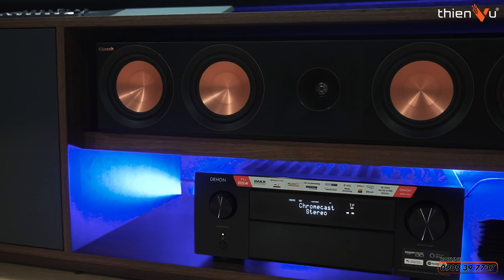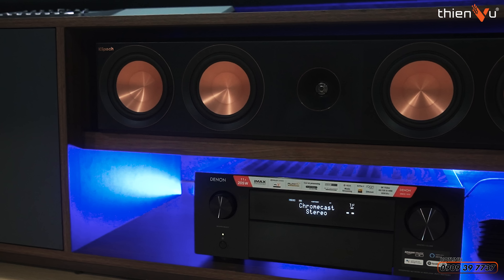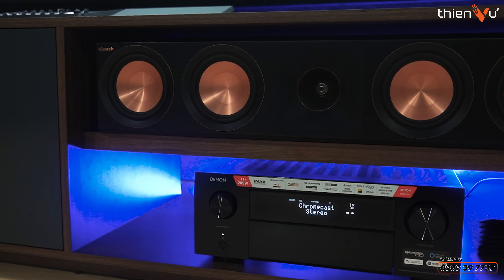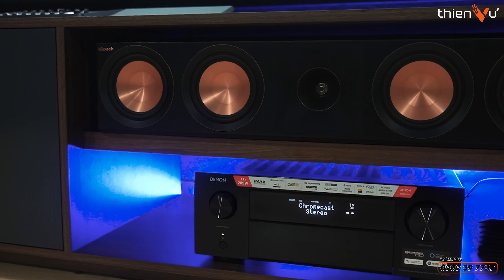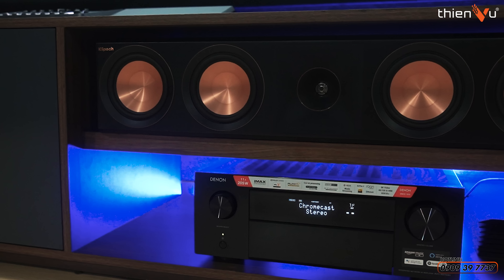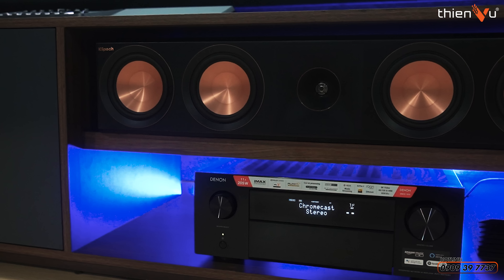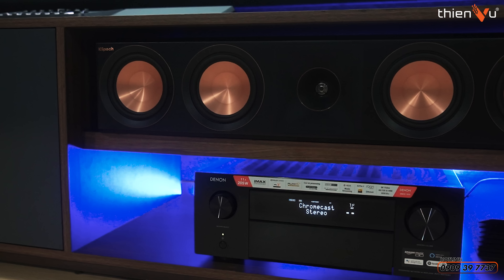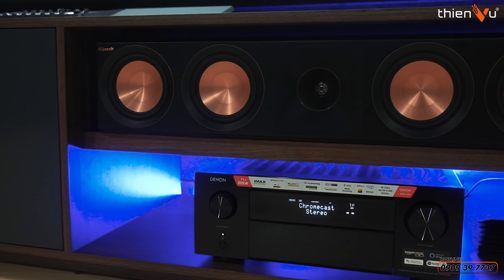Thi công: Phòng Chiếu Phim 7.1.4 Dolby Atmos - Tích hợp Karaoke | Phòng Giải Trí Gia Đình All in one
Giải pháp cho phòng giải trí hiện đại với hệ thống âm thanh - nội thất - ánh sáng thông minh tối ưu hoá trải nghiệm.
Phối ghép các thương hiệu nổi tiếng, mang giải pháp âm thanh hoàn hảo nhất đến với người dùng.
Chi tiết các sản phẩm được phối ghép trong hệ thống dàn all in one xem tại đây

🔻 𝐈𝐧𝐟𝐨𝐫𝐦𝐚𝐭𝐢𝐨𝐧 🔻
🏢 CÔNG TY TNHH CÔNG NGHỆ ÂM THANH SỐ THIÊN VŨ
📍 Địa chỉ: 779 Trần Hưng Đạo, Phường 1, Quận 5, Hồ Chí Minh.
👉  Phân phối & bán lẻ thiết bị âm thanh cao cấp các thương hiệu chính hãng.
👉  Tư vấn và lắp đặt phối ghép hệ thống âm thanh hoàn hảo từng không gian riêng biệt.
👉  Lấy khách hàng làm trung tâm, luôn đặt lợi ích khách hàng lên hàng đầu!
👉  Luôn đi đầu trong dịch vụ chăm sóc khách hàng số 1 hiện nay 👍
🔻 𝗙𝗼𝗹𝗹𝗹𝗼𝘄 𝗠𝗲 🔻
®️ Nội dung khiếu nại bản quyền:
0:00 Intro
0:38 Tổng quan phòng, thiết kế, âm học
2:04 Hệ thống âm thanh karaoke
4:18 Tủ máy
4:57 Nút nguồn một chạm
5:55 Hệ thống âm thanh xem phim
7:17 Test âm thanh phim
7:52 Test âm thanh karaoke
8:38 Tổng kết